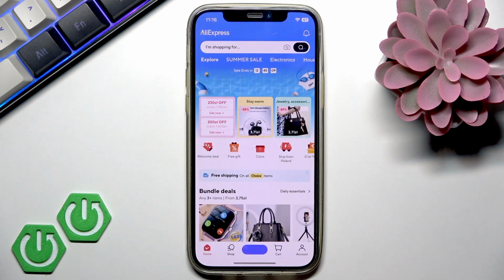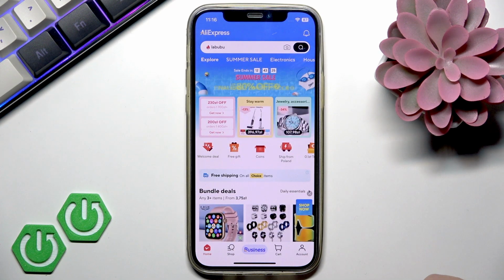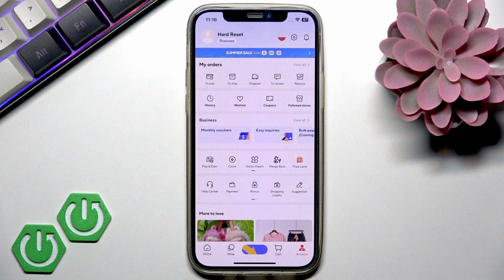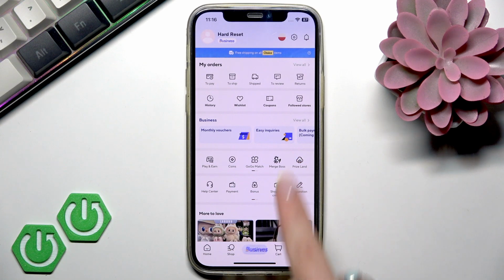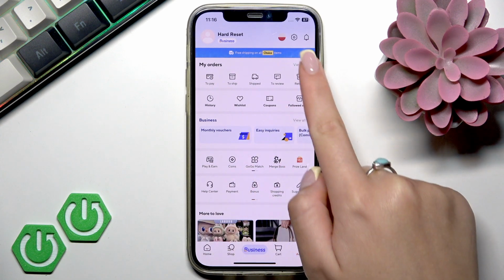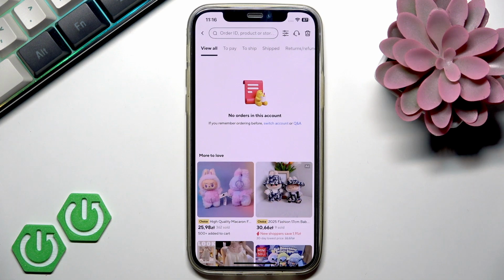How To Apply For A Refund On AliExpress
If you need to get your money back for an order on AliExpress, this video will show you step by step how to apply for a refund using the AliExpress app. Learn how to find your orders, select the item you want to refund, choose the right reason, upload proof if needed, and submit your refund request. We also explain what happens after you submit the form and how to track your dispute status. Whether your item was not delivered, arrived damaged, or is not as described, follow these simple instructions to request a refund on AliExpress quickly and easily. This guide is perfect for anyone using the AliExpress app on their phone or tablet.

How to apply for a refund on AliExpress app?
How to get money back for an order on AliExpress?
Where can I track my refund status in the AliExpress app?

0:00 Introduction
0:07 Open AliExpress and go to Account
0:17 View all orders
0:26 Select the order to refund
0:33 Tap Return and Refund
0:42 Choose refund reason
1:12 Upload proof and add explanation
1:34 Enter refund amount
1:47 Submit the refund request
1:53 What happens after submitting
2:07 Track dispute status
2:14 Outro